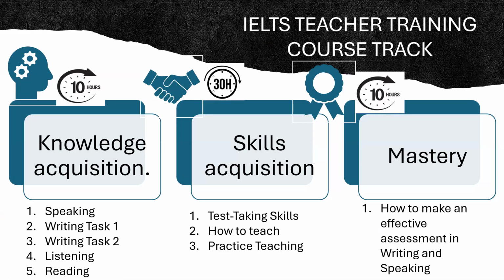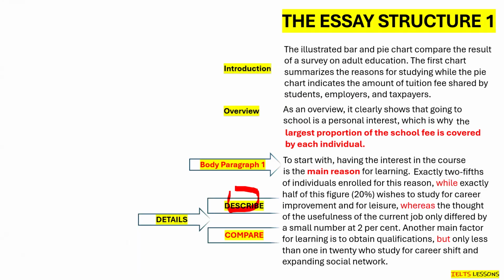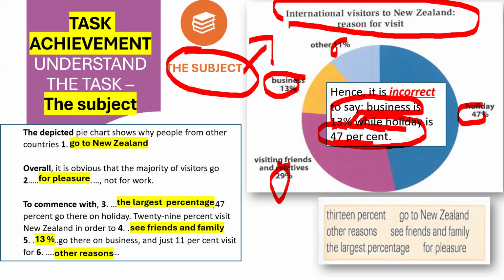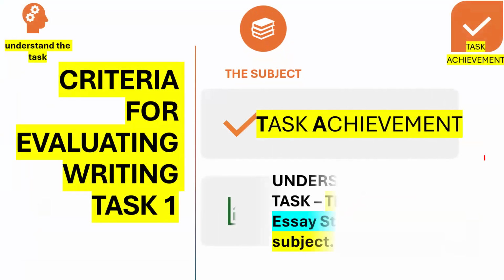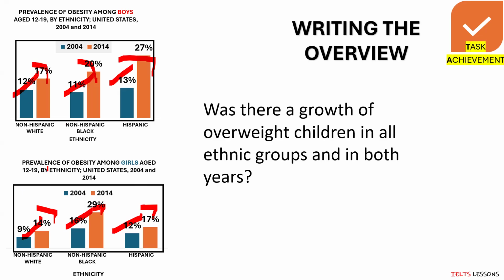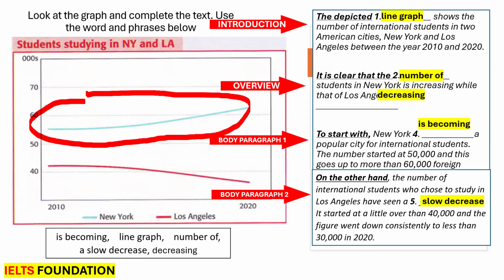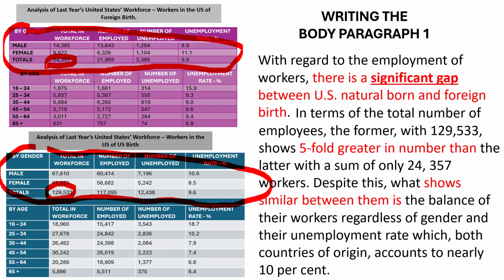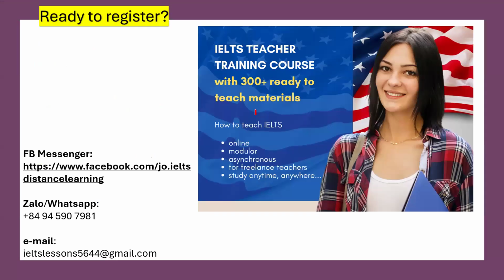9. Writing Task 1. Data Essay. Task Achievement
Task Achievement
1. Understand the Task
     i. understands the essay types
     ii. understand the essay structure
     iii. understand the subject. (the most common issue)
2. Understand the Overview
    i. understand the trend (group that shows the same pattern)
3. Understand the main trends and differences
    i. understand how the information is grouped (not top to bottom or left to   right.